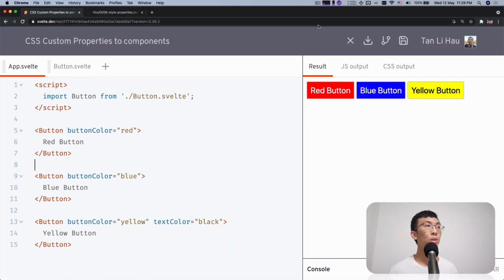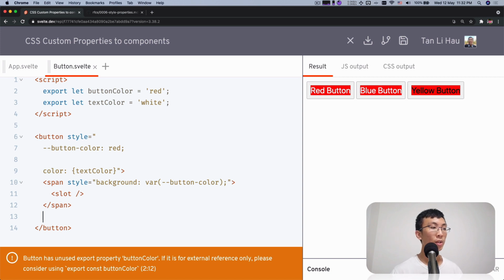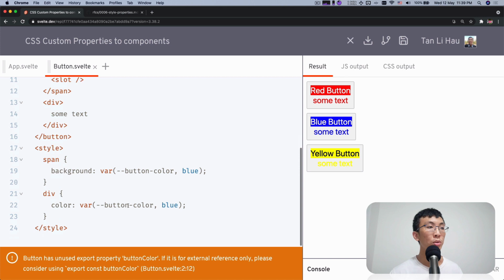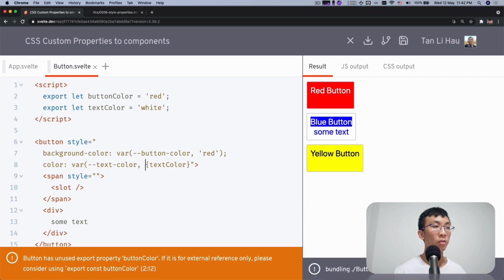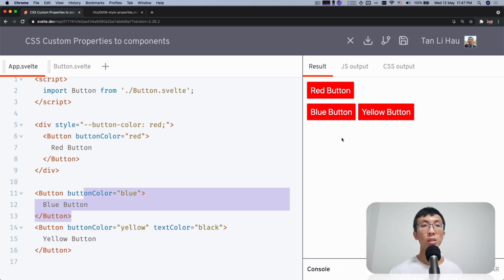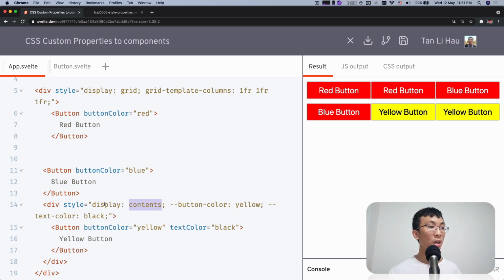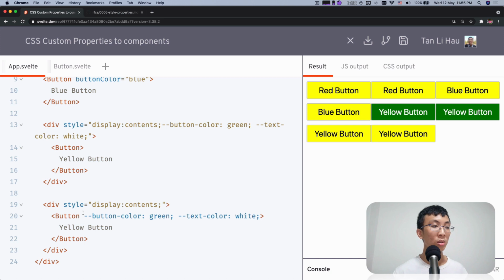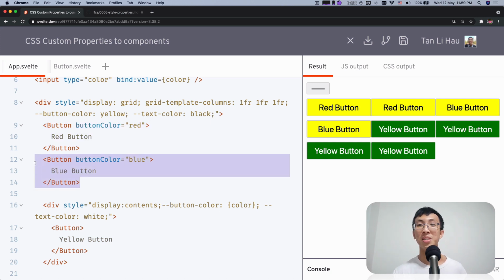Svelte Tutorial for Beginners: Style your Svelte component [3/3] - using CSS Custom Properties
We are going to learn how to use CSS Custom Properties to style elements in Svelte component.